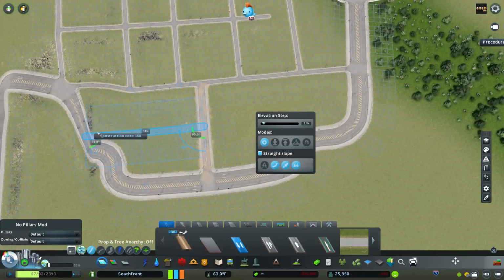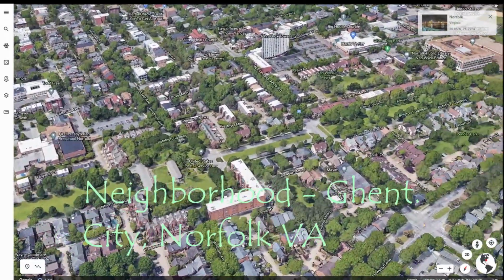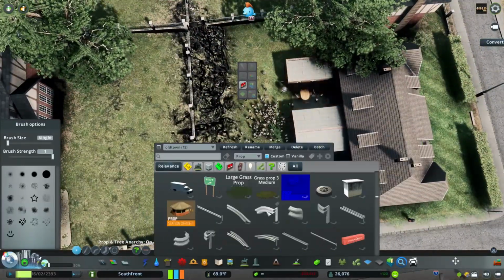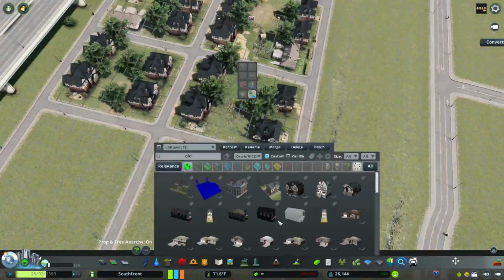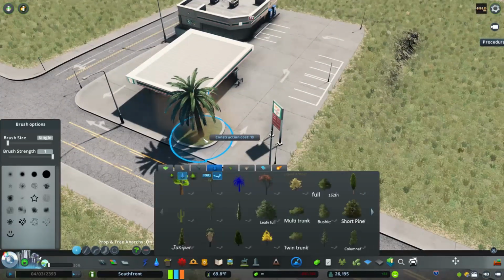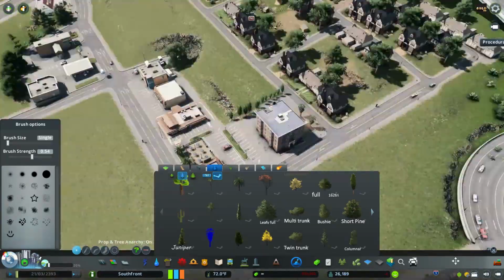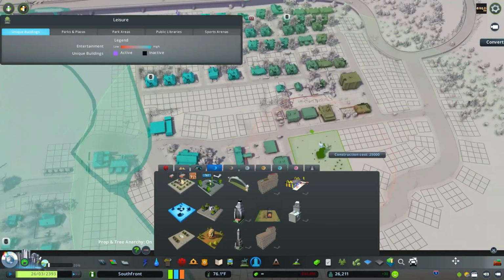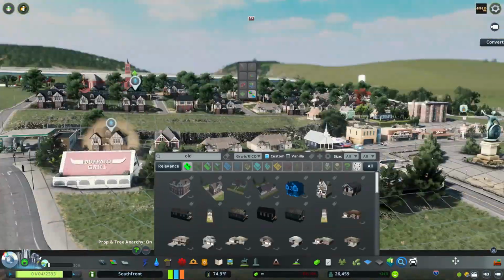Historical Neighborhood! - Cities Skylines - Southfront ep10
Hey guys! Today we are doing a Historical Neighborhood. It will be inspired by another city, Norfolk, Virginia. More Specially, the neighborhood called Ghent!

 About Southfront:

 Southfront is a southeast US Inspired city, more specifically New Orleans Louisiana.
The idea is to make a very very small map so I can detail as much as possible and not quit until usable land if full. Enjoy!

      Map theme ( Mostly Monte Belo || Grass is Springwood (Theme Mixer 2)
      Map ( Not on workshop